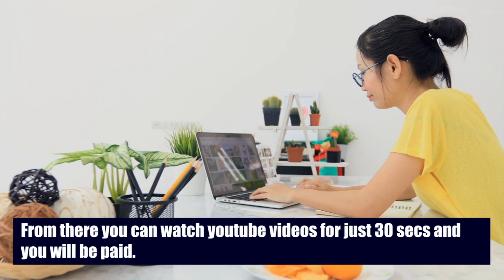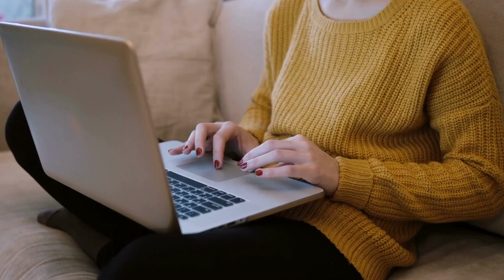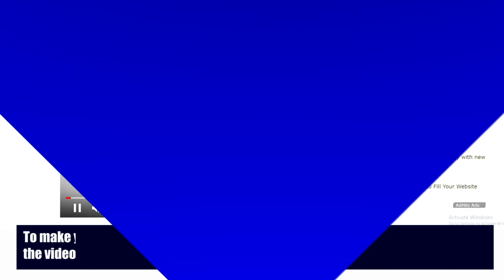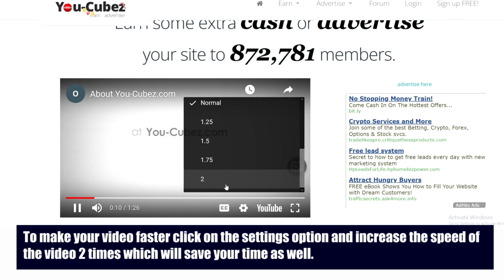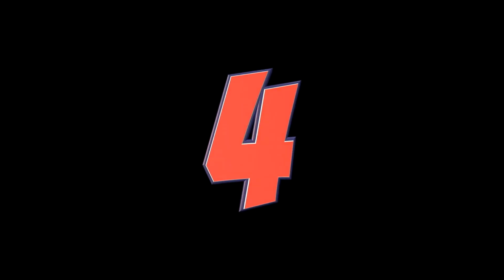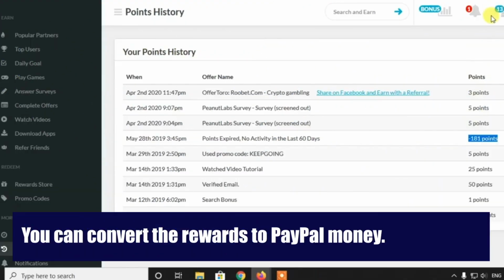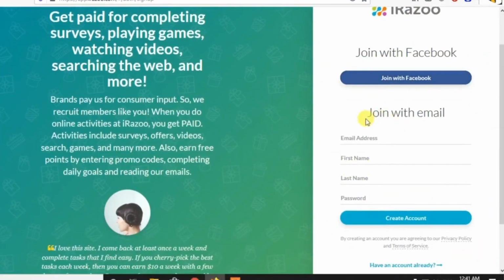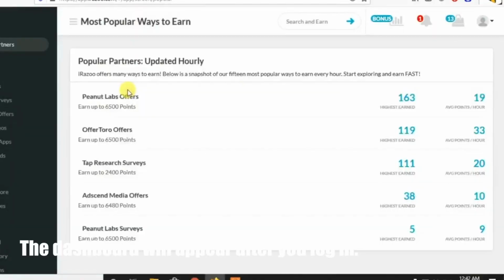Website To Make Money Online Without Investment In 2022 | Finance Seed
Finance Seed Present you a video in which we will tell you How you can make money online without any investment with tips and tricks.